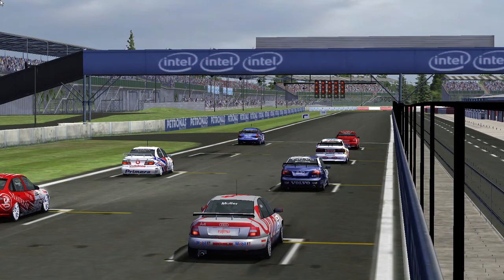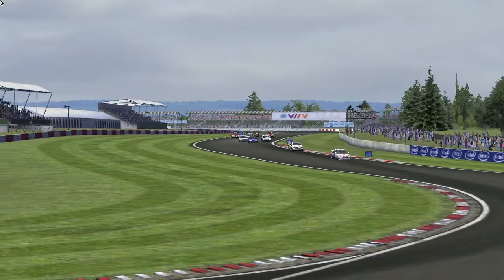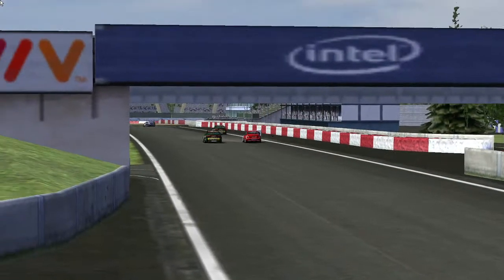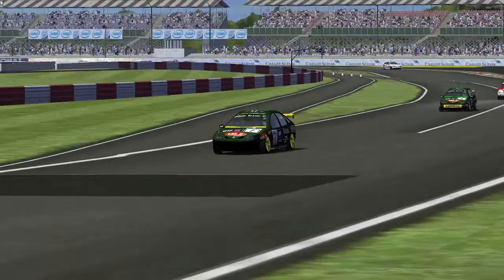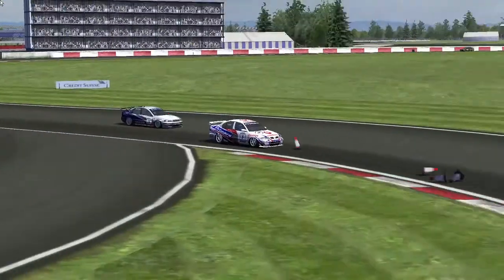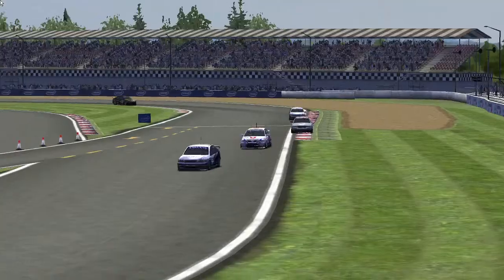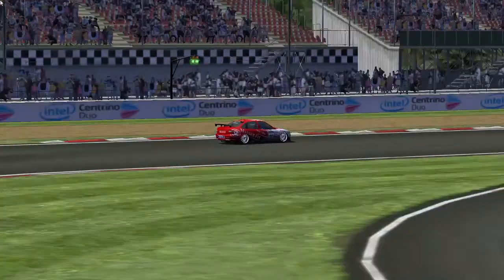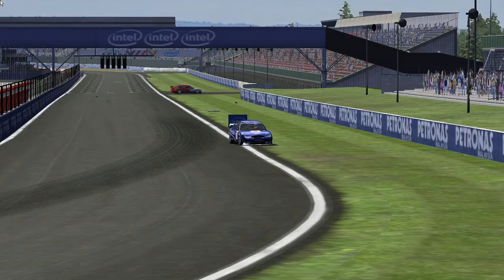VCRL Super Touring Cars Silverstone 7/10/21